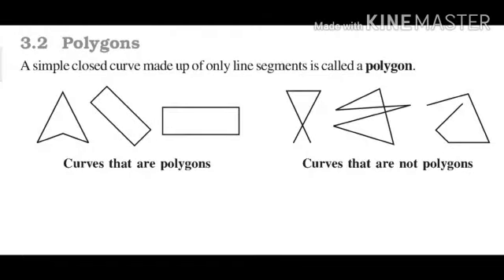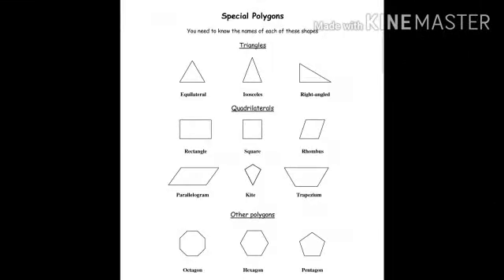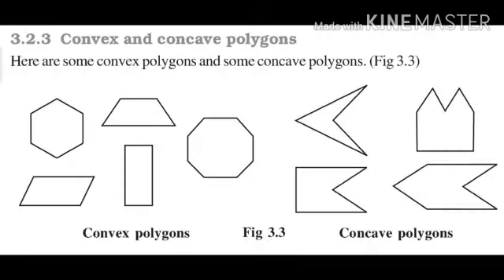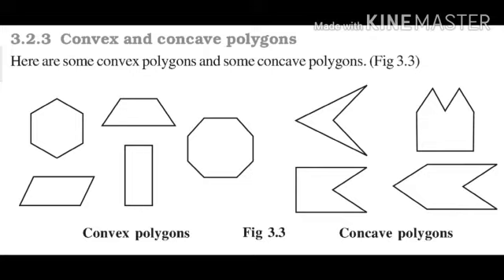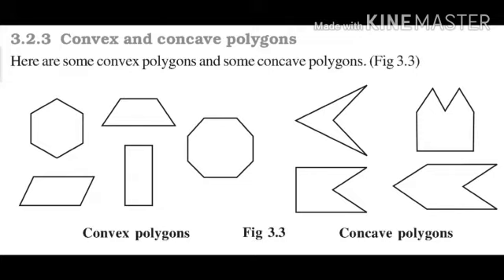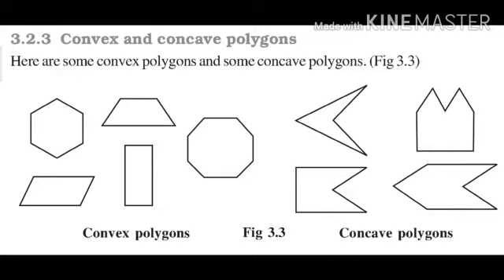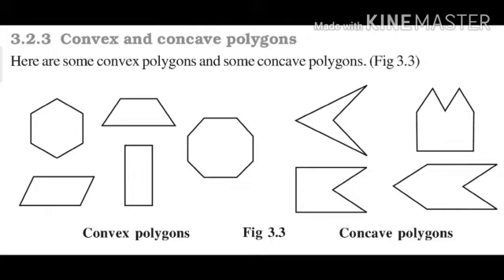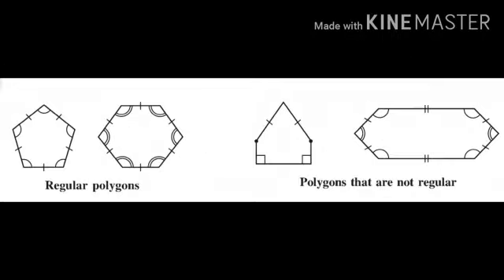8 Understanding Quadrilateral (Introduction and Polygon discussion)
Video 1 of Understanding Quadrilateral